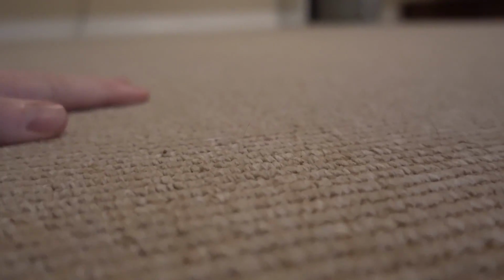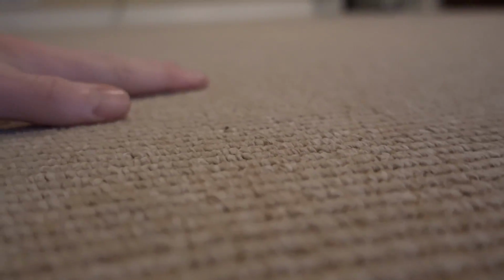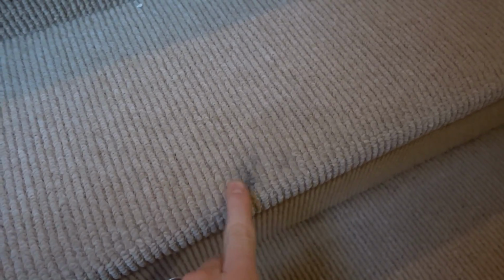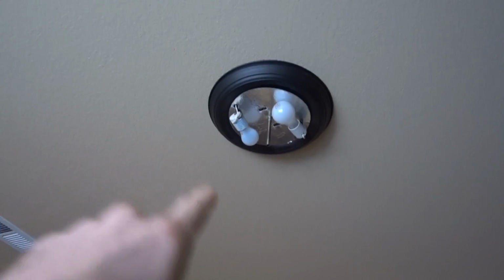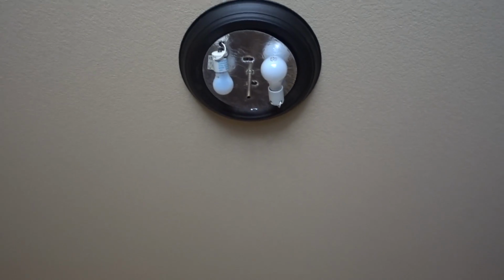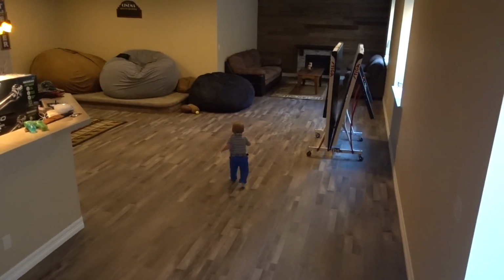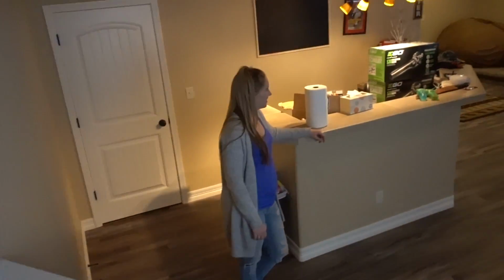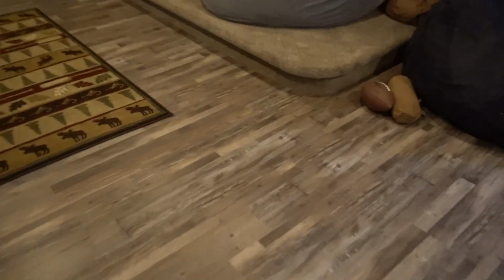How We Got $5,000 for FREE!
The story of how we got $5,000!

Dad vlogs is a channel that I share with my baby boy, Barrett (mom is sometimes in them 😎) Our goal is to share a lot of our memories with you guys while going on adventures, doing challenges, day in the life vlogs, story time and other fun videos. Some day Barrett will be able to look back and have fun seeing old memories he probably won't remember. Another goal we have is any money we make from this channel will go to a college fund for Barrett and help him with his future!